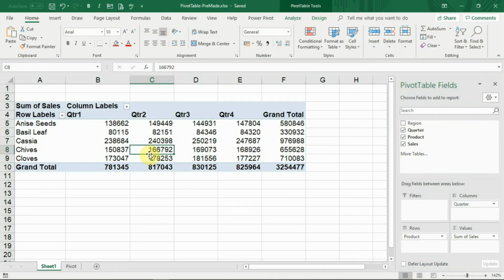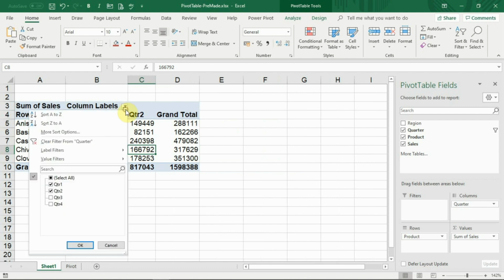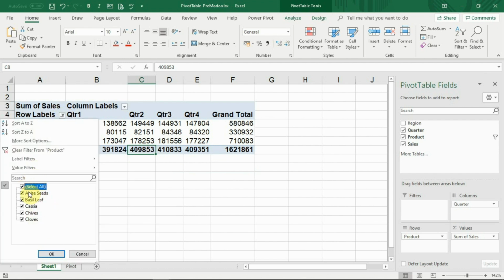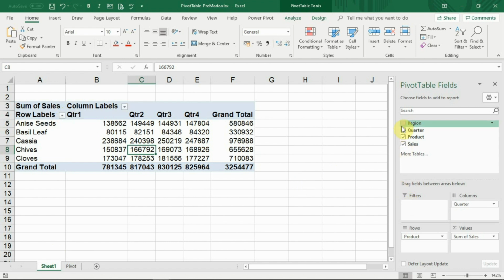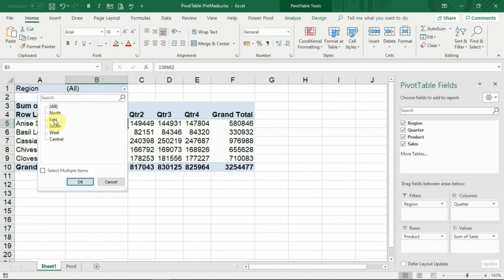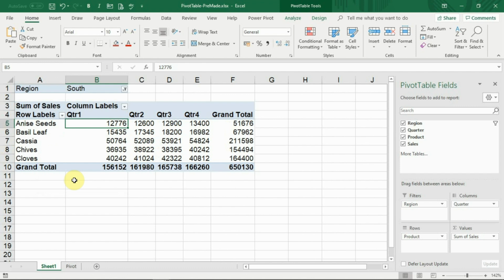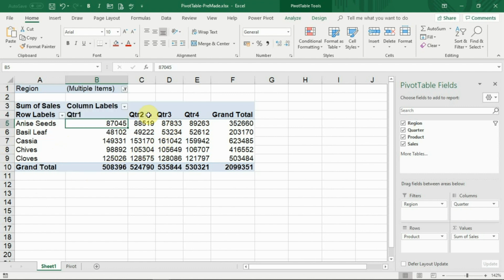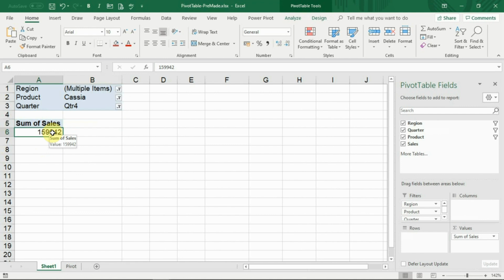20 Working with Filters in a Pivot Table